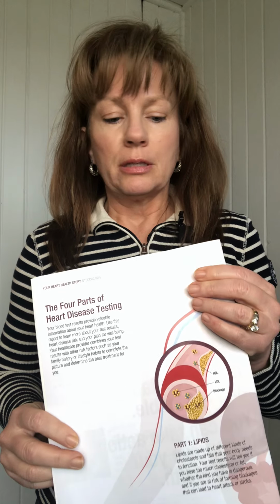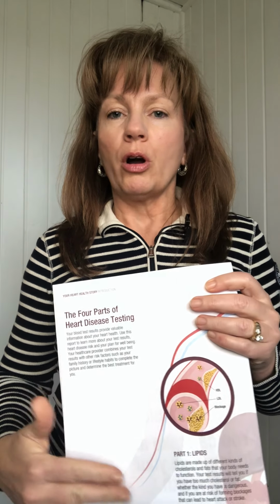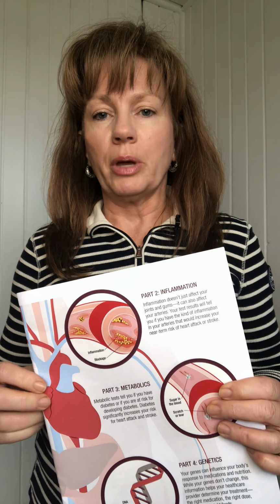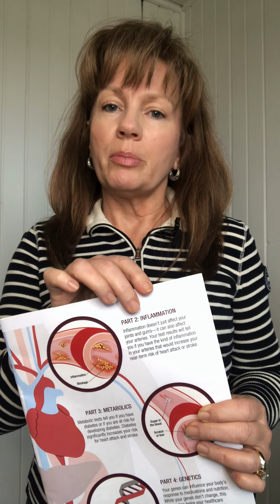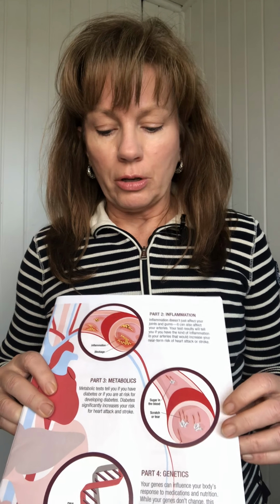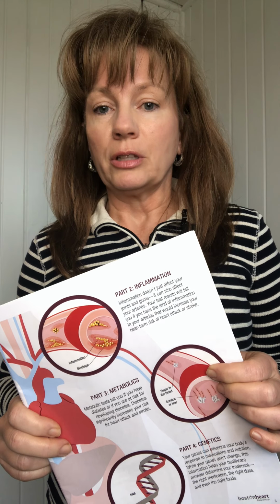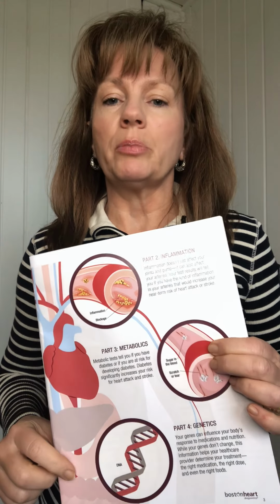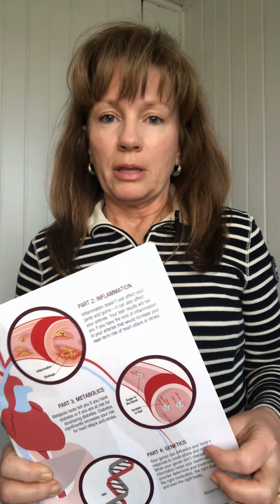How to Determine Your Cardiovascular Disease Risk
Let's discuss what some of the common risk factors for heart attack and stroke are and how to find out whether or not you have them. The key is finding out early so we can intervene and decrease your risk of cardiovascular disease!